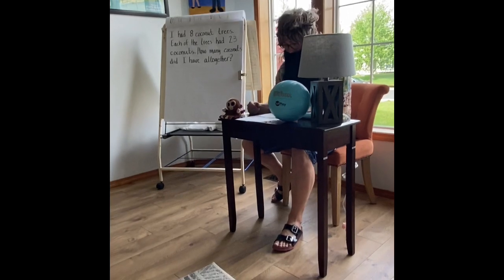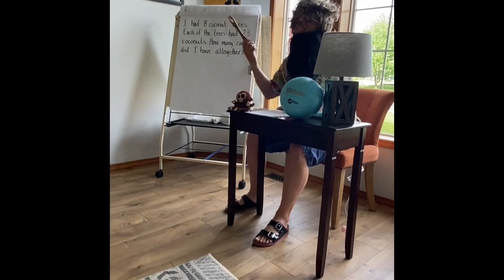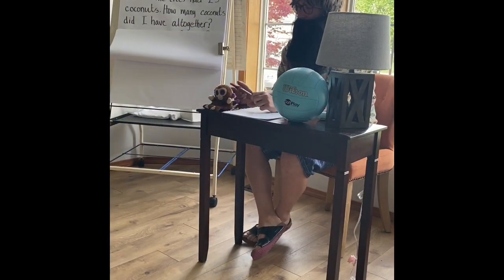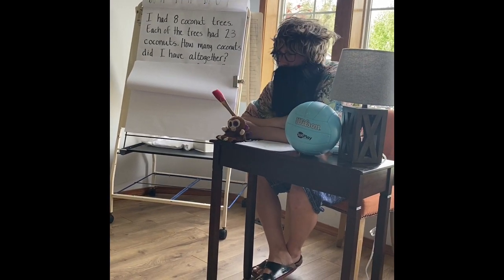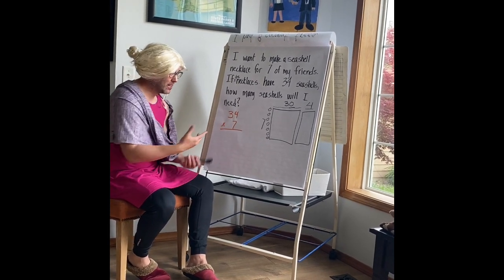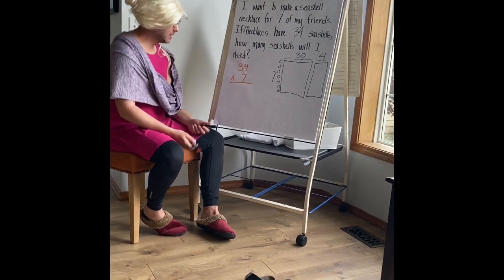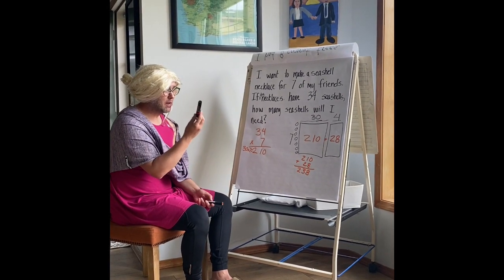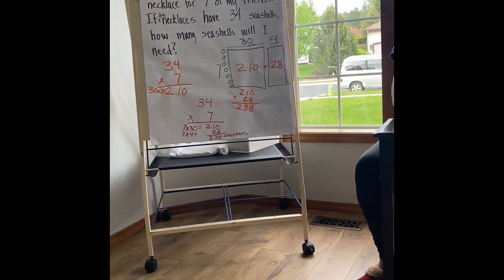O’Halloran’s Math Review